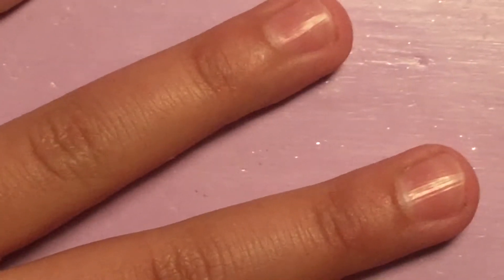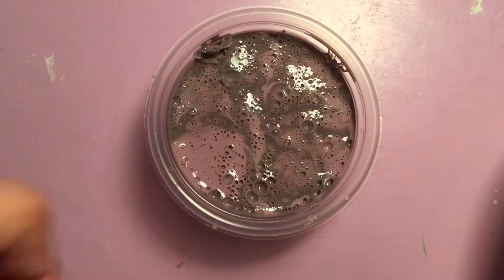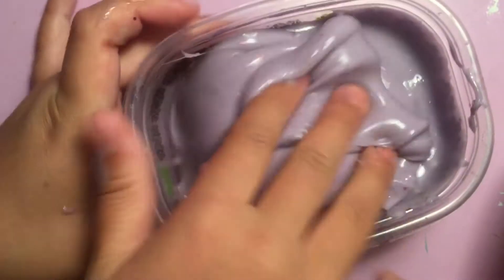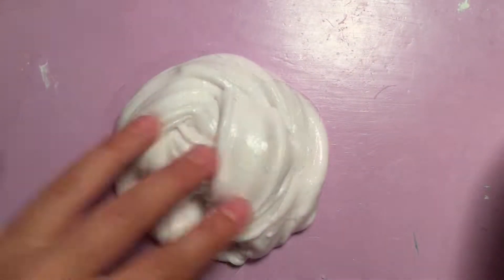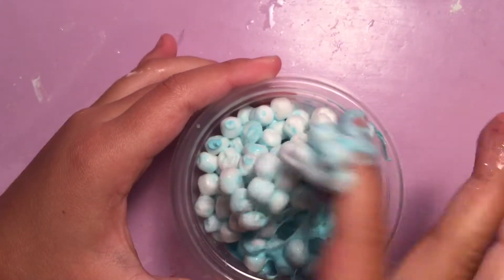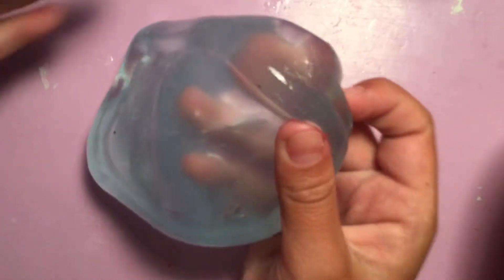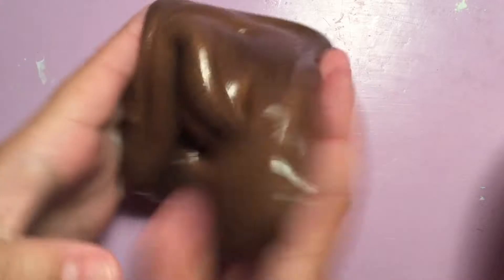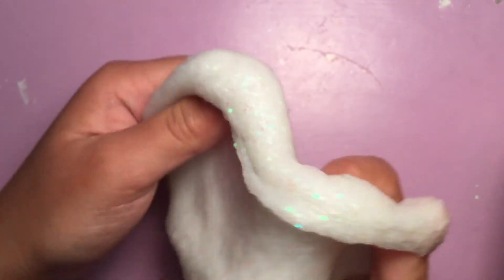Slime Collection Part 2! May 2017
Hey guyzzzzzz! Welcome to my slime Collection Part 2 May 2017! A part 3 will be coming out soon so be on the look out for that! Also, poke that like button like slime? I don't know 🤔! Lol, just something new I'm trying. Oh! Mine was the purple Butter Slime!